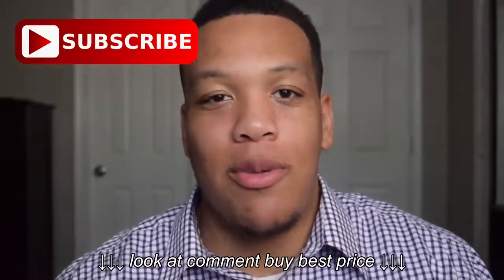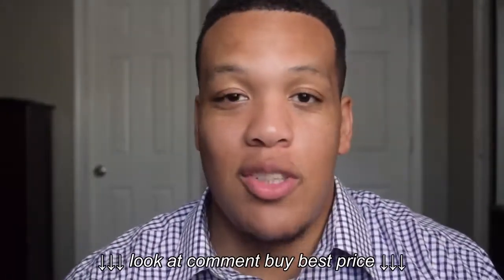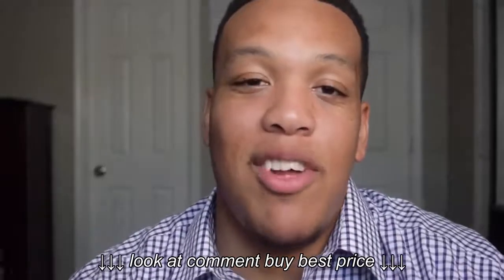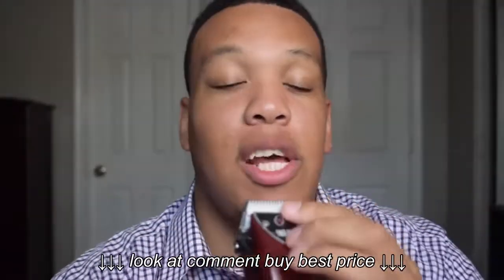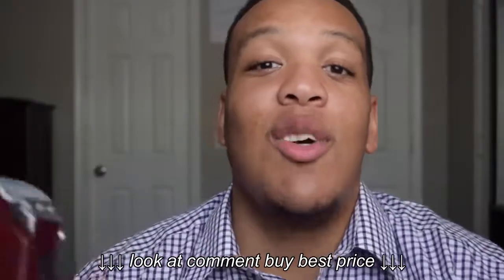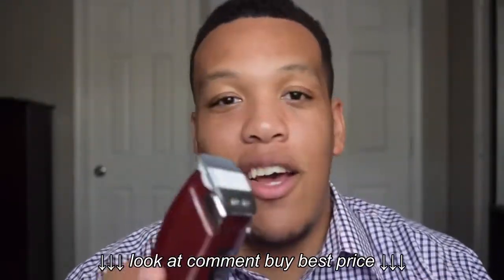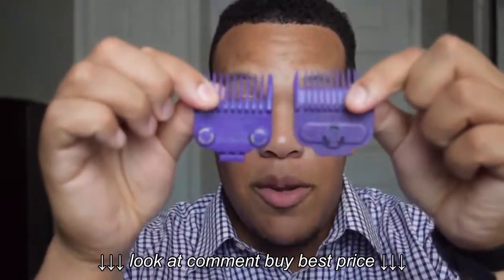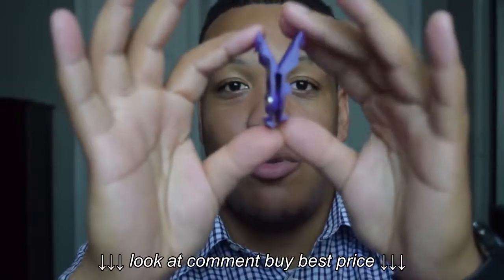Battle of the Brands: OSTER FAST FEED vs WAHL LEGEND REVIEW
Battle of the Brands: OSTER FAST FEED vs WAHL LEGEND REVIEW, Battle of the Brands: OSTER FAST FEED vs WAHL LEGEND REVIEW